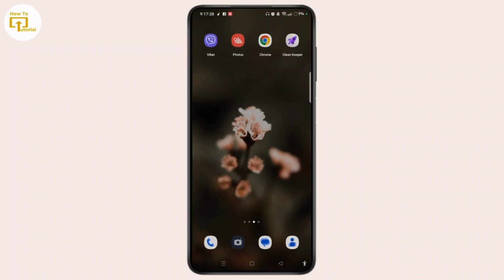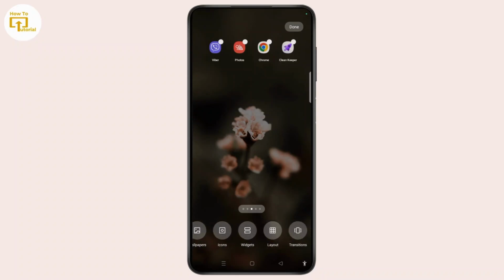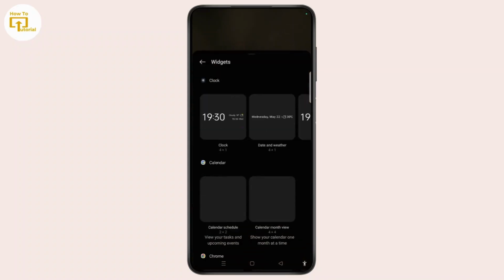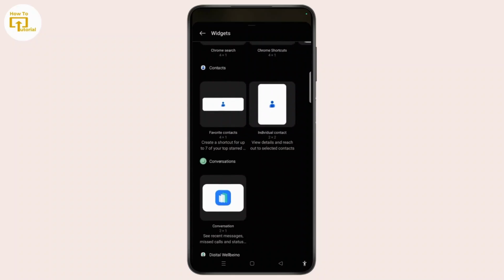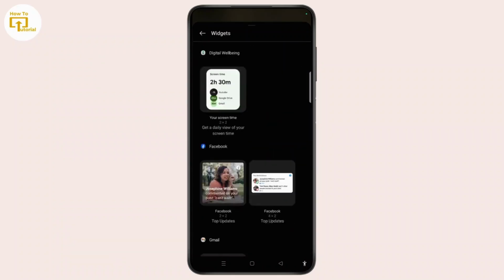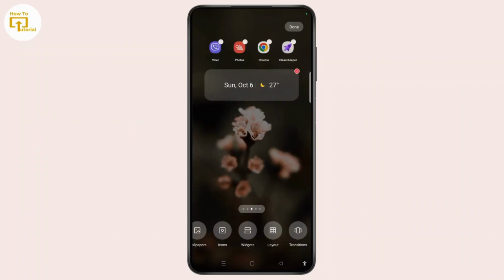How to Add or Remove Widgets on Android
How to Add or Remove Widgets on Android @LoginHelps
In this quick tutorial, learn how to easily add or remove widgets on your Android device. Widgets allow you to customize your home screen with useful shortcuts like clock, calendar, Chrome, and more. Follow these simple steps to add any widget or remove unwanted ones.

Chapter Timestamps:
00:00:00 - Introduction
Welcome to the video on how to add or remove widgets on Android.

00:00:10 - Tap and Hold on Home Screen
Learn how to access widget options by tapping and holding an empty area on your home screen.

00:00:25 - Selecting Widgets
Choose from a variety of widgets like the clock, calendar, and more.

00:00:40 - Adding a Widget
Step-by-step process to add a widget to your Android home screen.

00:00:55 - Removing a Widget
Learn how to easily remove a widget from your home screen.

00:01:10 - Conclusion